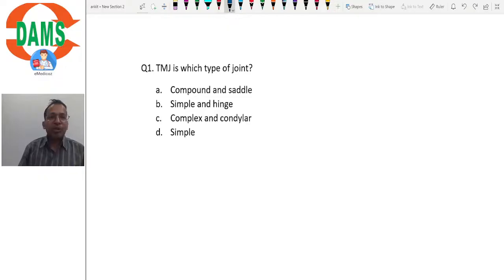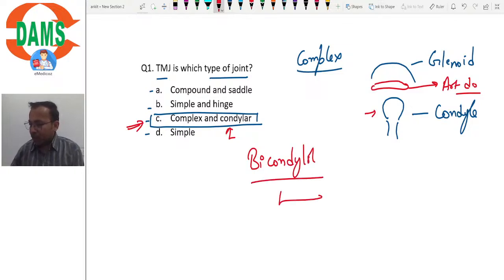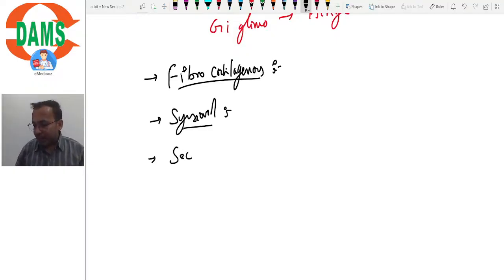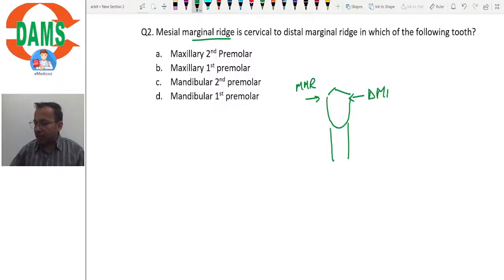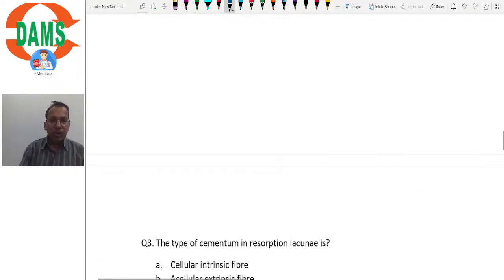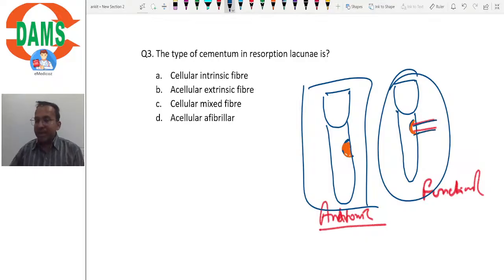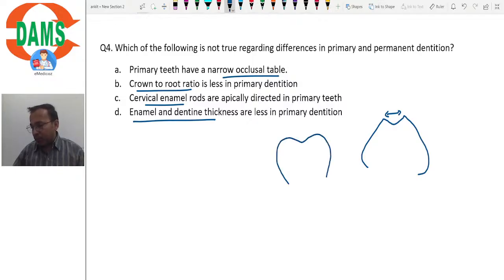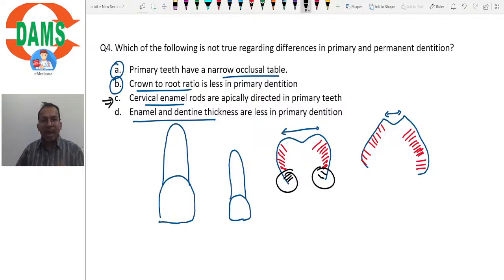DADH Recall | INICET MDS May 2025 || Dr. Ankit Gupta